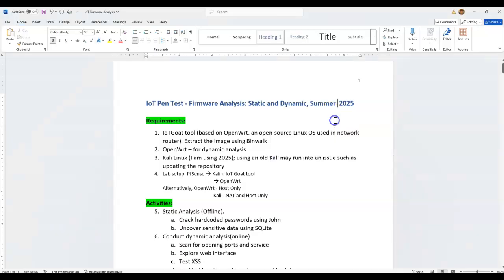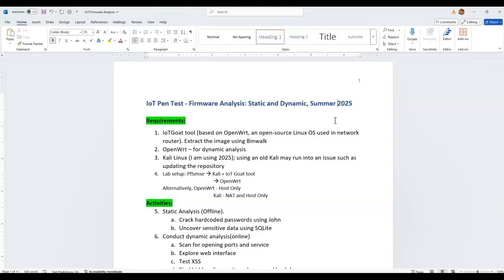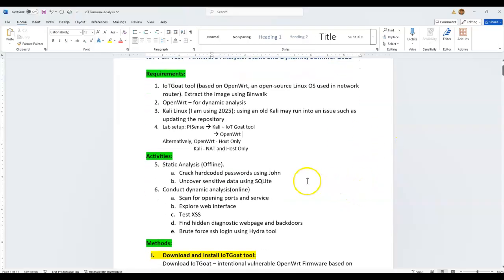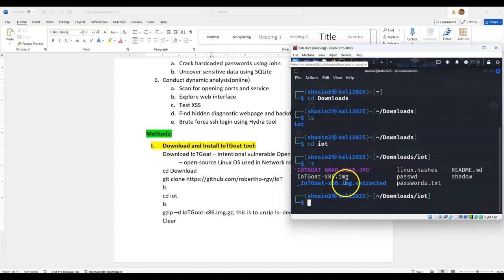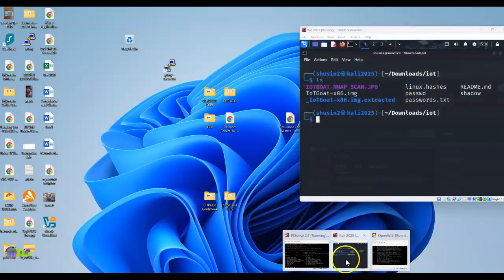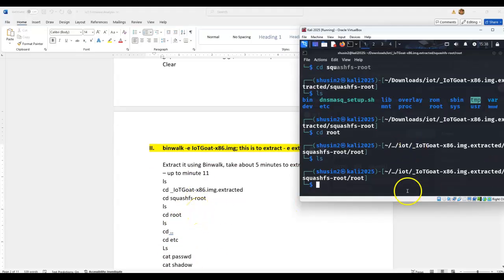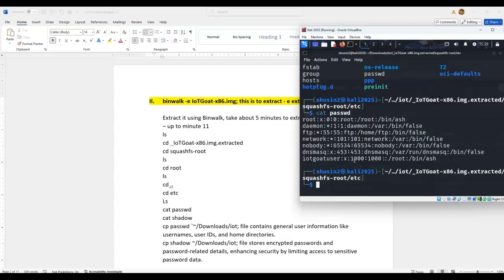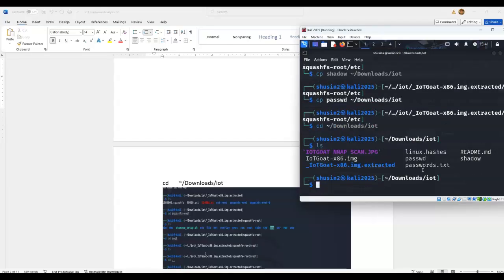IoT Goat - Part 1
IoTGoat - Part 1